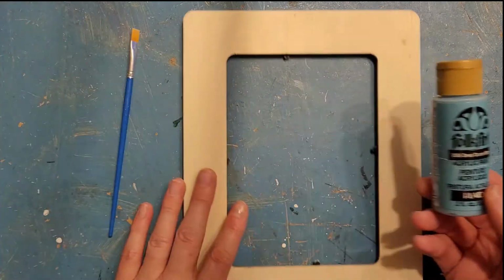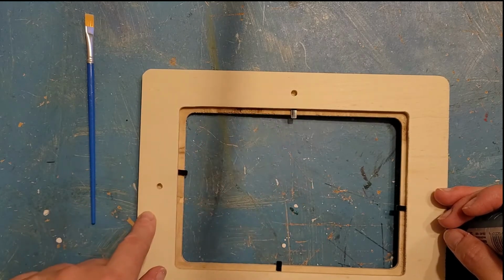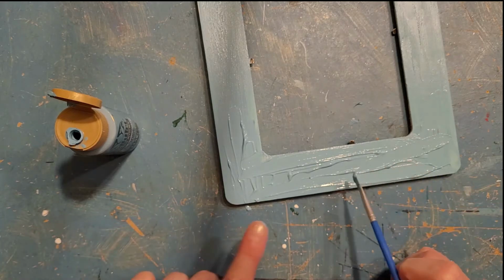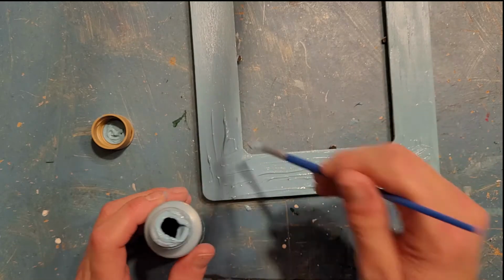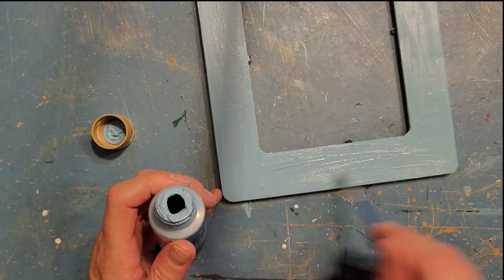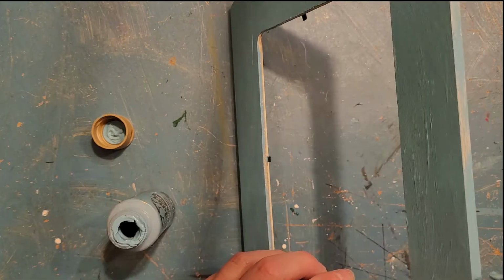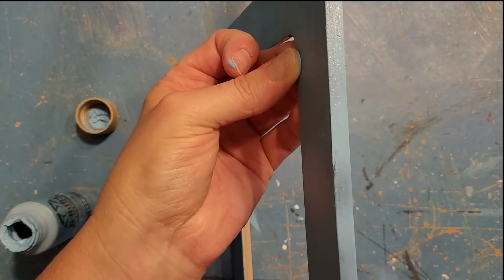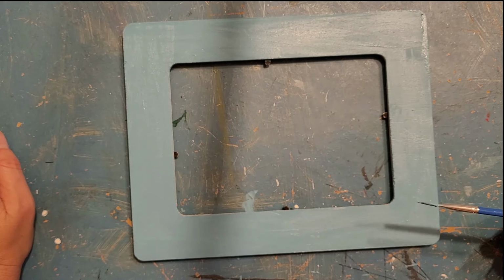Maker Advent Calendar Day 11